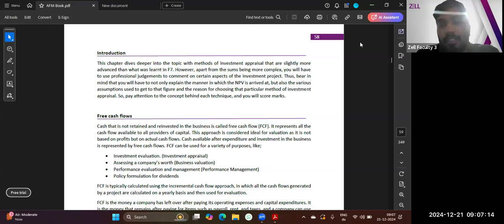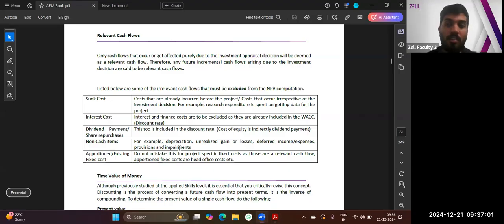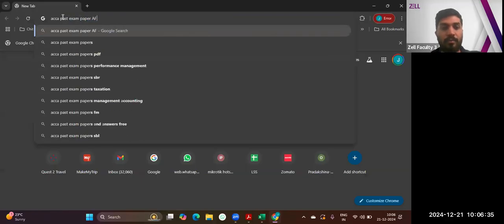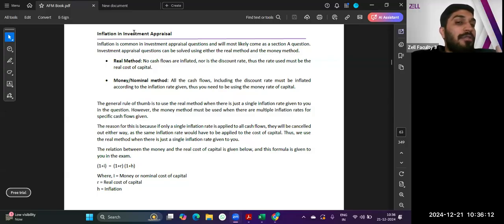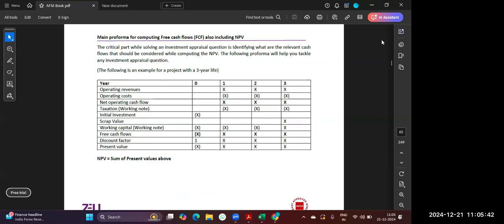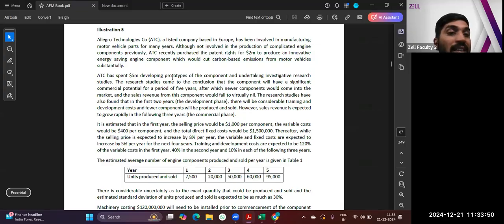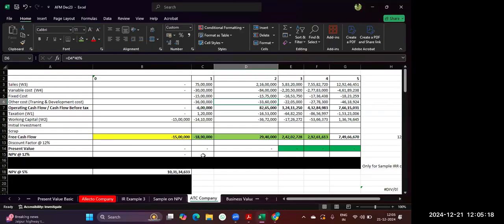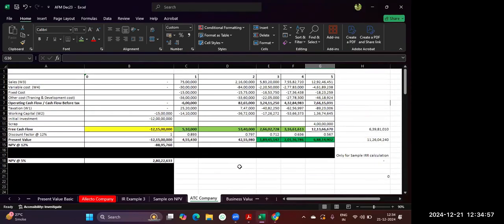ACCA Demo lecture - AFM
🔴ACCA | CPA | CMA | CFA | FRM
*Get a call back from Zell experts after filling out this form